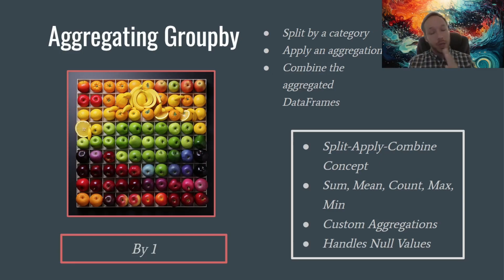Python Data Analysis Bootcamp class 7 - 06 Groupby with Pandas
Full course Material at DataSimple.education